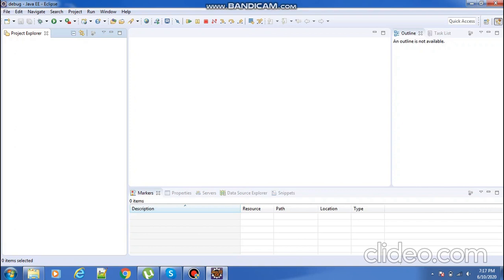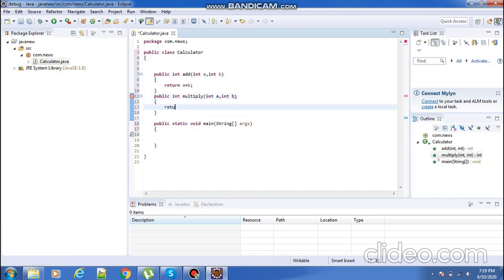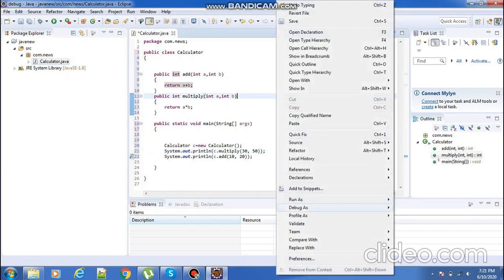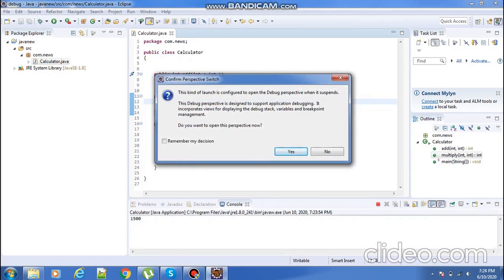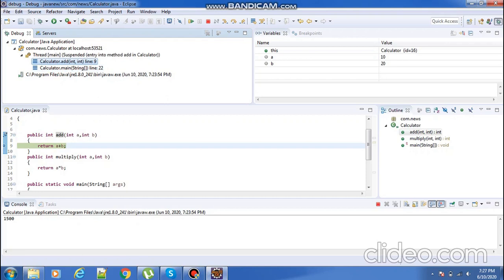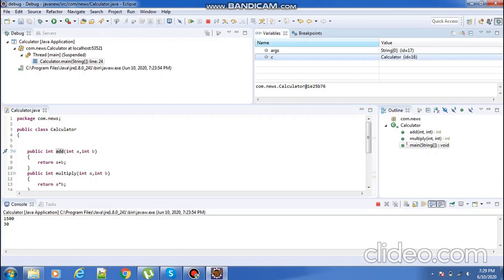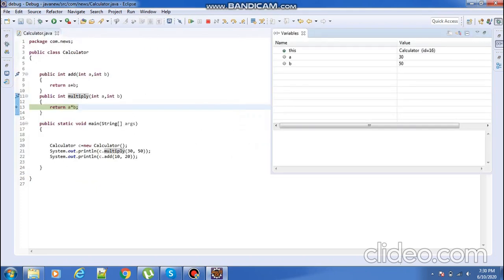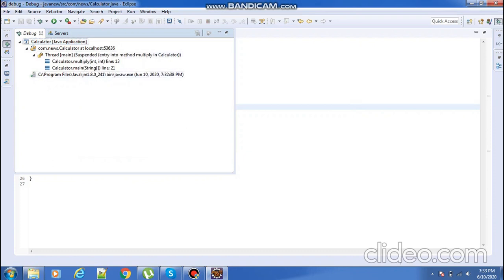How to Debug Java Program